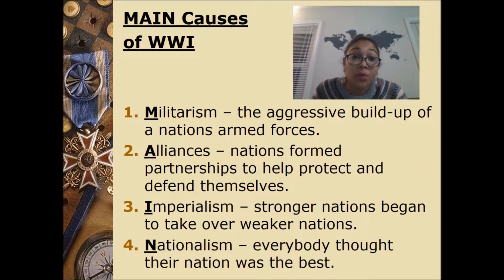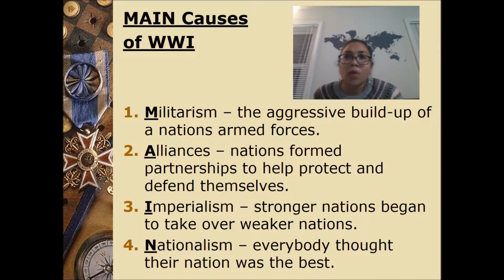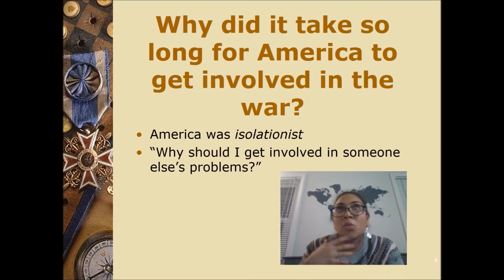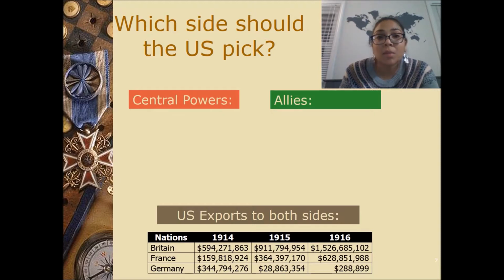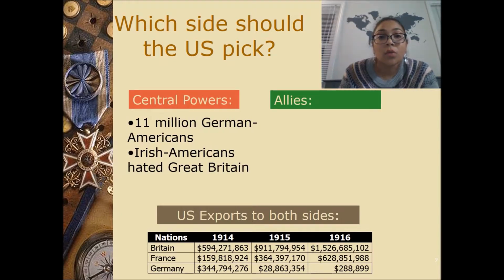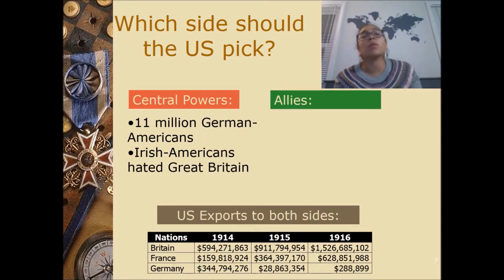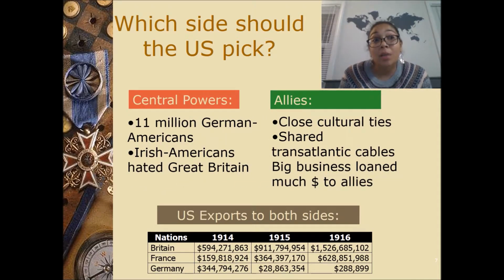SA Movie WW1